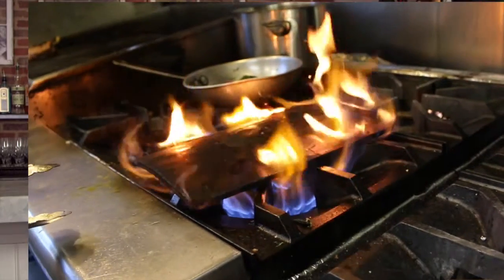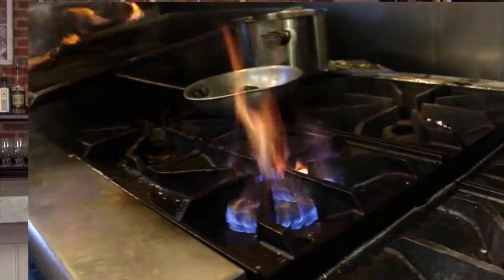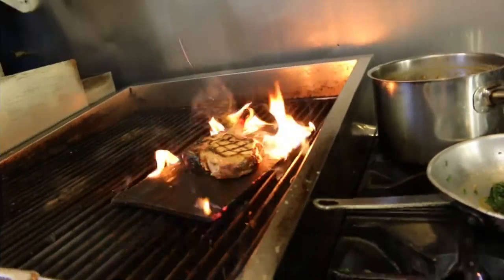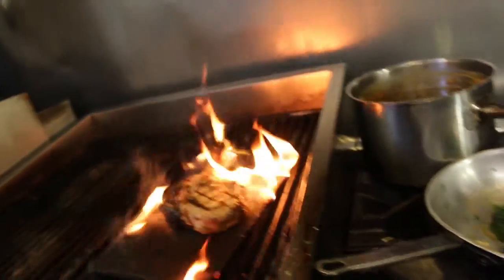Chef's Corner: Chef Karrie Hills "TOMAHAWK PORK CHOP Tips"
Acclaimed and award winning San Diego farm-to-table chef Karrie Hills offers tips and tricks for preparing delicious Tomahawk Pork Chops.  Chef Karrie Hills is a long time supporter of Cook Pigs Ranch pork.  Cook Pigs Ranch is a family owned, sustainable ranch humanely raising Heritage hogs and producing delicious and high quality pork you can feel good about eating.